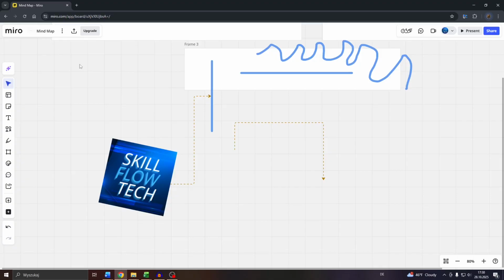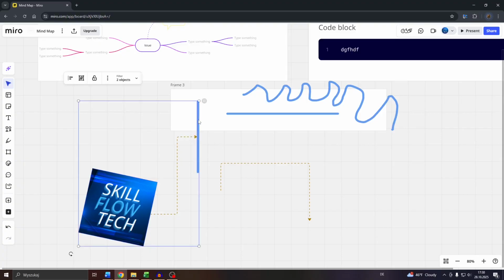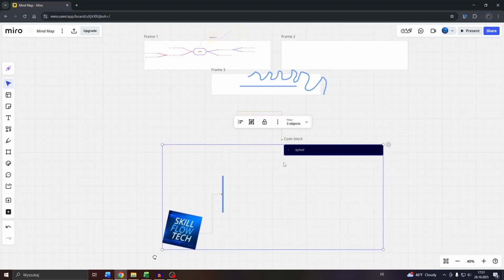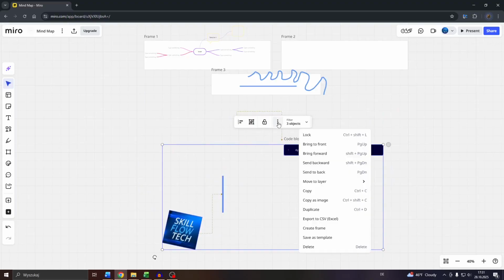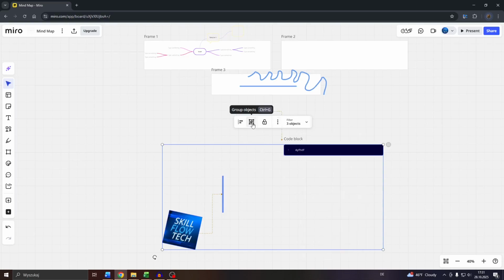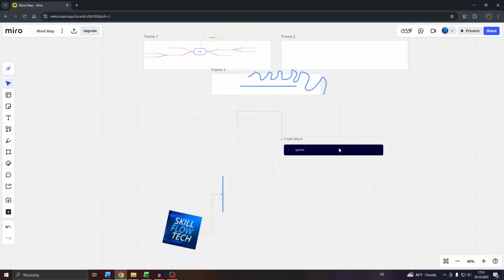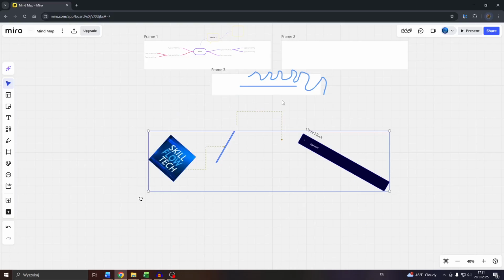How to Group Objects in Miro — Step by Step Miro Tutorial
This tutorial explains how to group multiple objects in Miro for easier movement and alignment.

If you're interested in learning more about how to use Miro Whiteboard, you may learn how to add a logo on Miro, too, in this tutorial